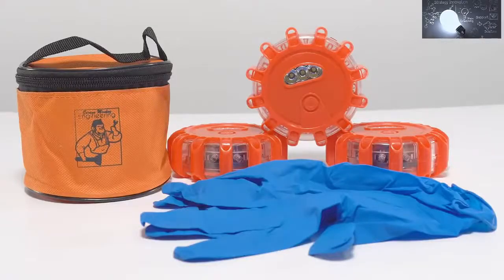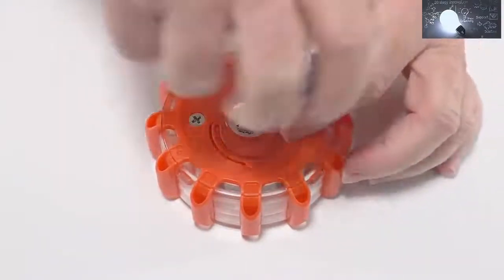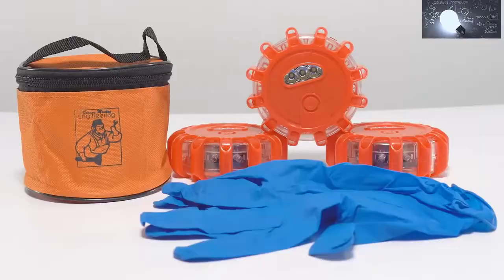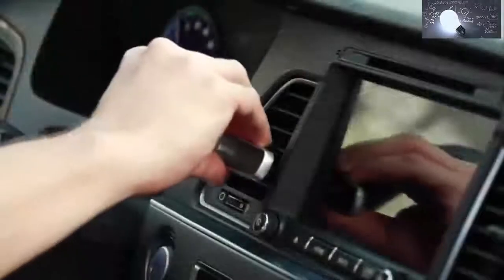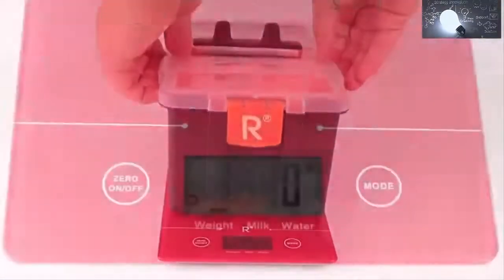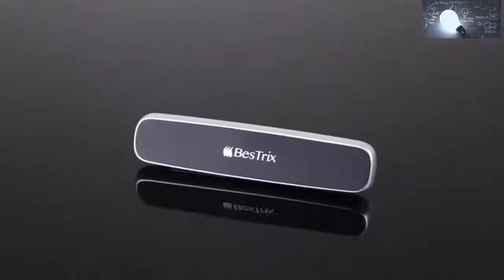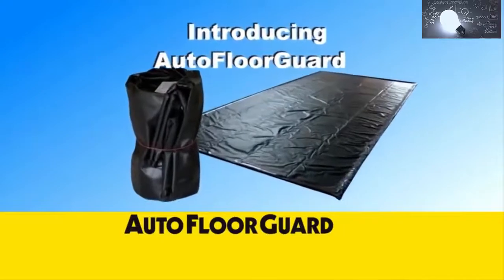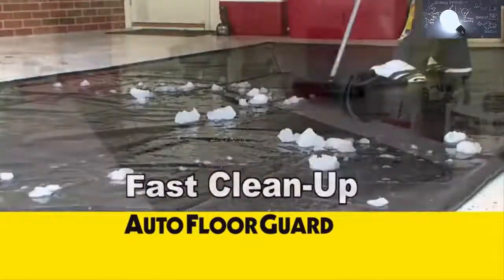10 CAR GADGETS & ACCESSORIES YOU NEED TO SEE 2019 AMAZON